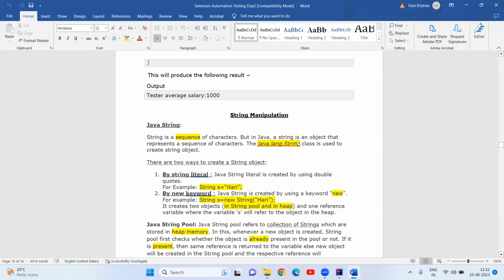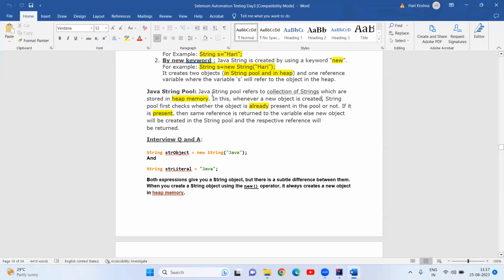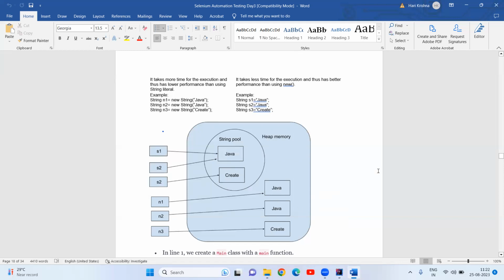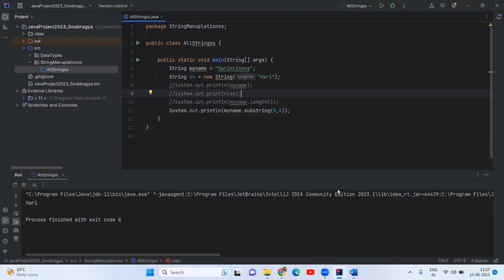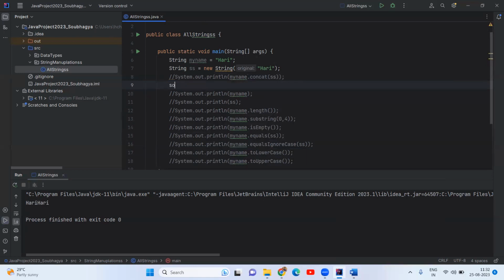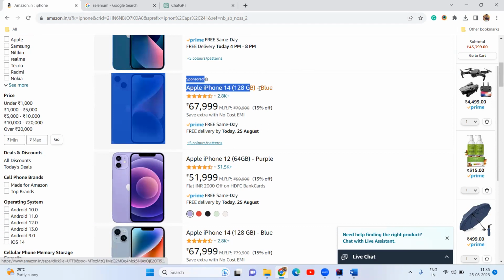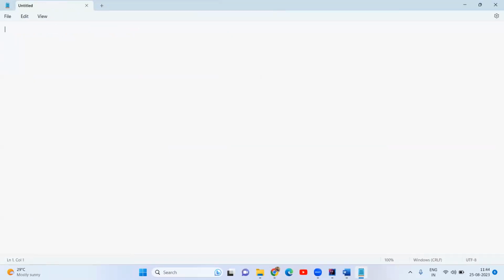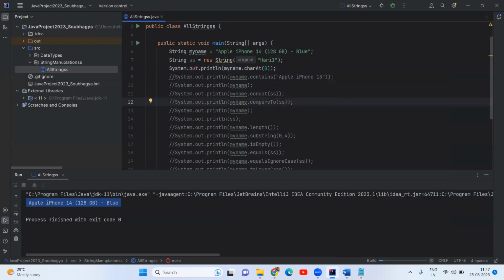Selenium java automation testing string manipulation in java in telugu